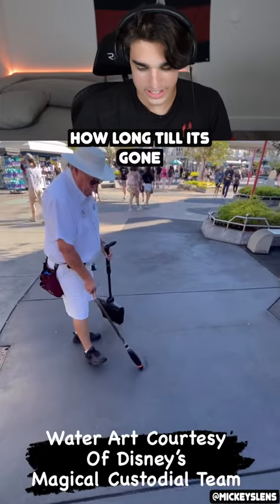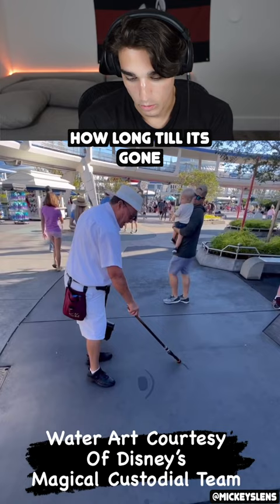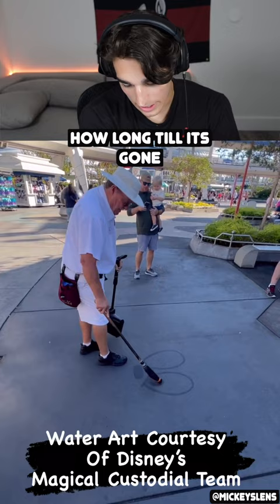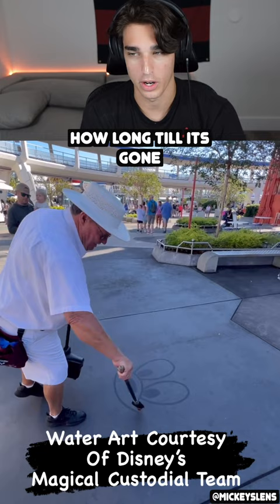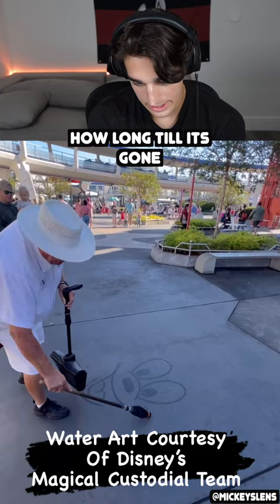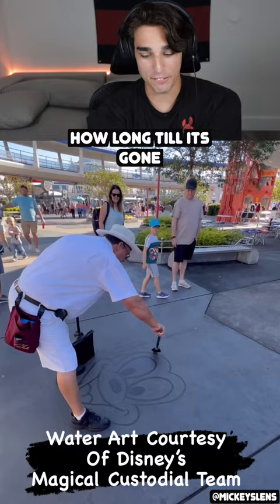Water Art In Disney